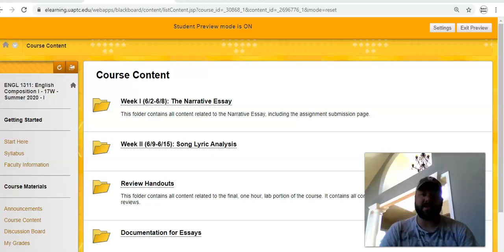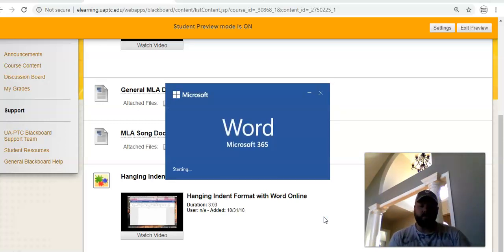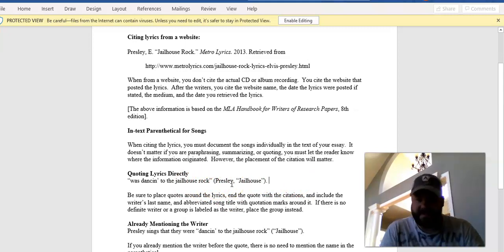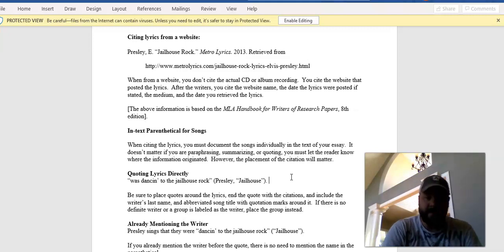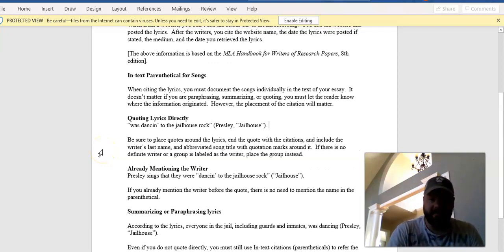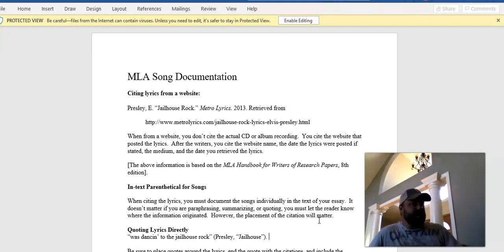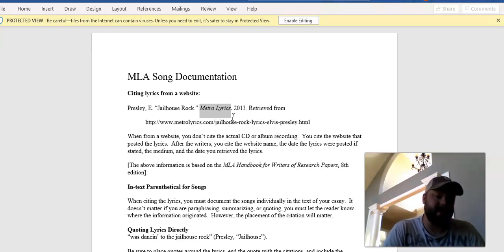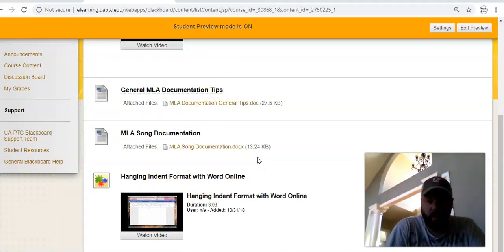Comp I Song Documentation